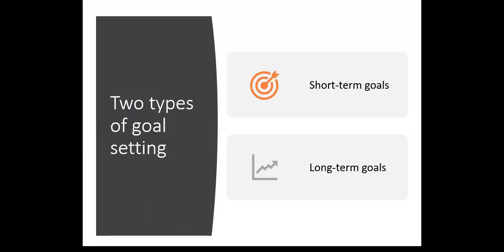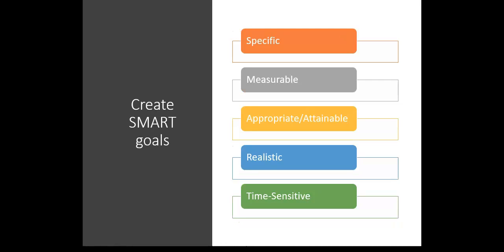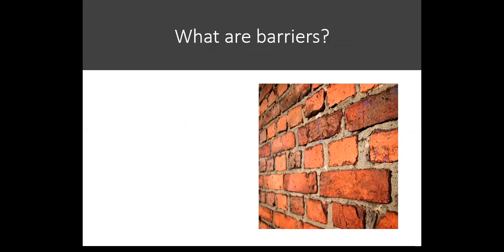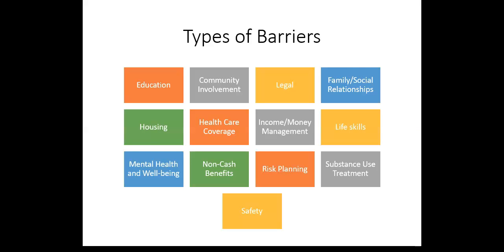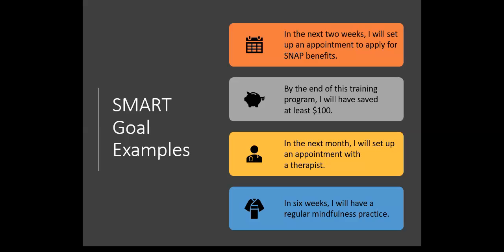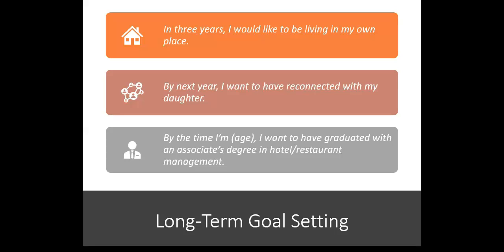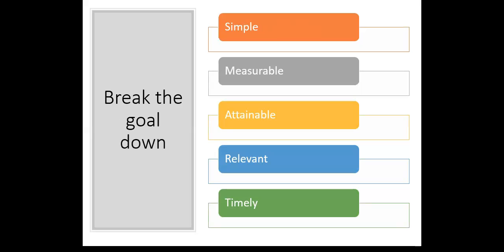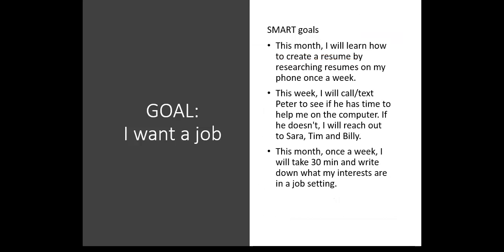WFD presents Goal Setting